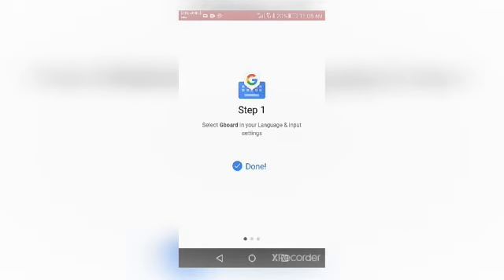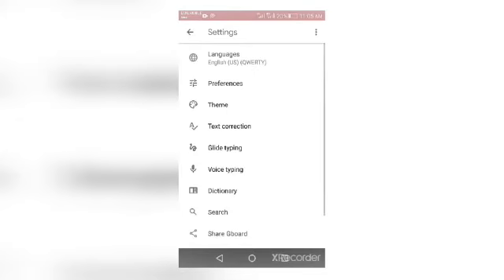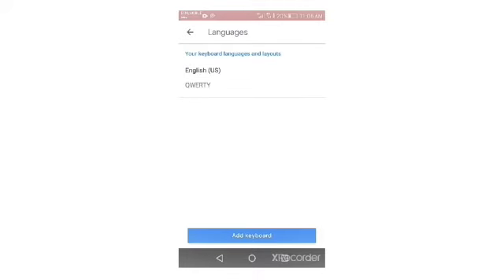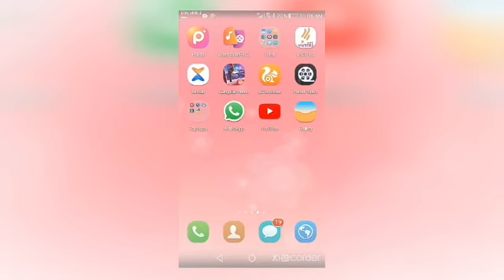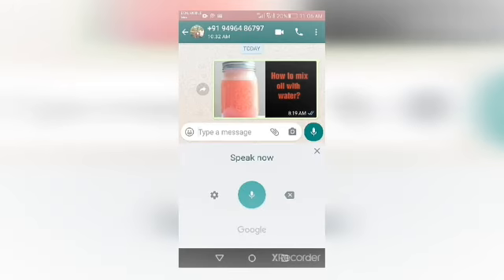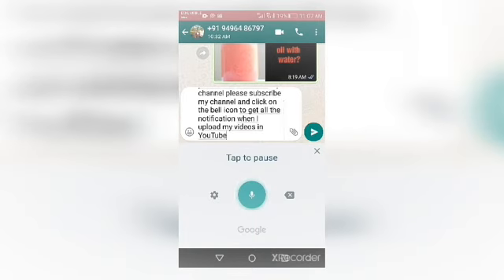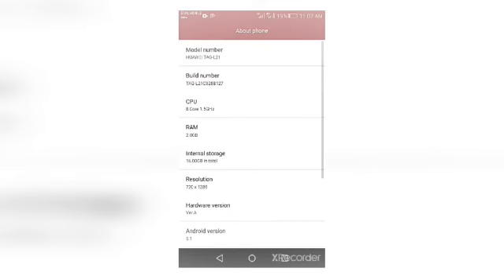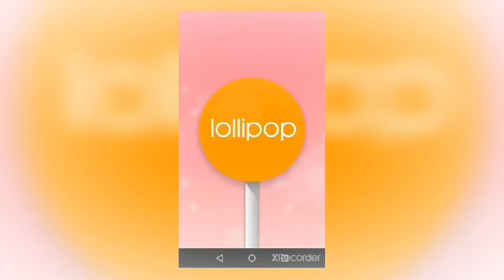How to make voice typing in whatsapp and how to check the version of Android phone?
Link of gbord application:I'm using Gboard to type in Malayalam (India) (abc → മലയാളം) and English (UK) (QWERTY).